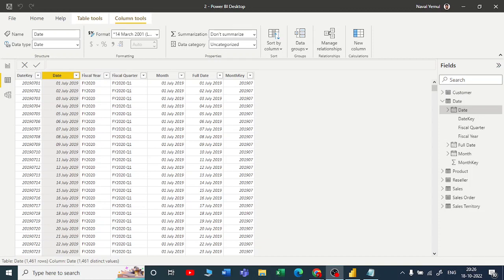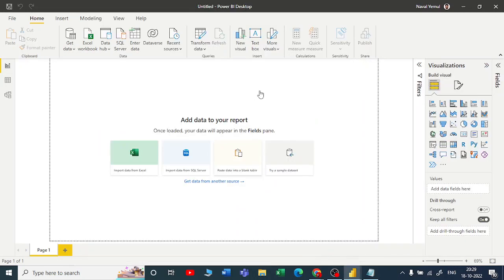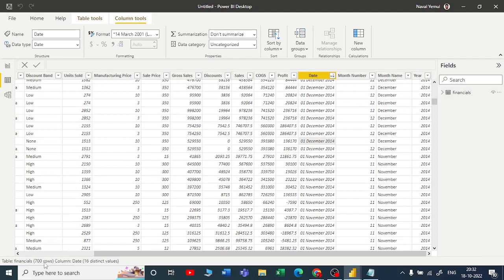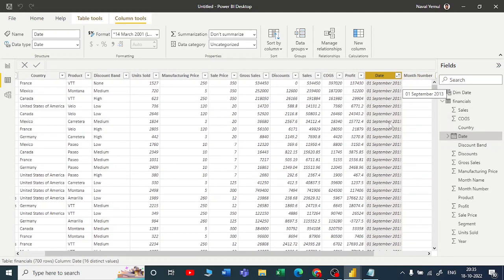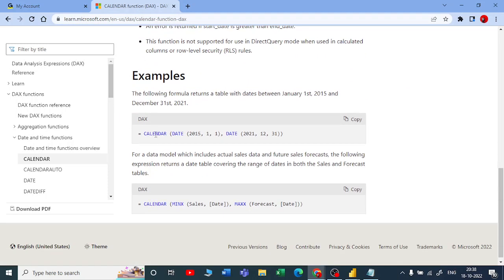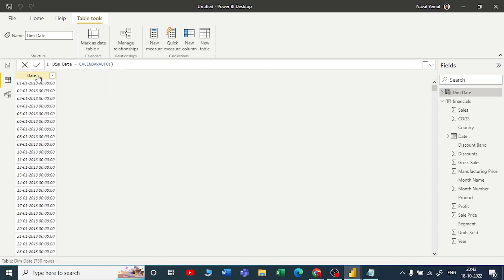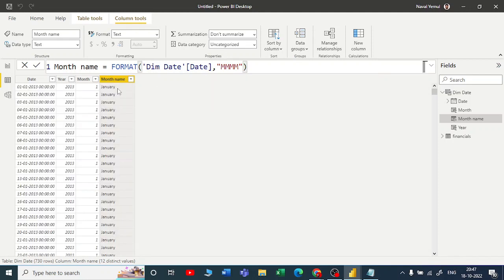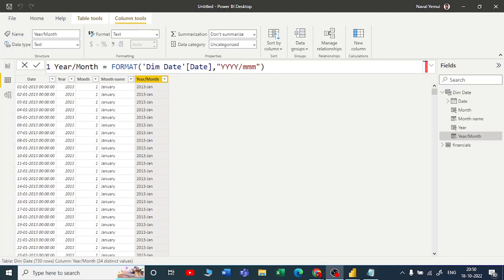3.5. Creating Dim Date Table:DAX -Method I | Power BI for Everyone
In this tutorial, you will understand the Dim date table, Power BI DAX, DAX for complete beginners Power BI tutorial for beginners, Data Modelling in Power BI, Edit Relationship,  Creating Relationships, Power BI tutorial for beginners, Microsoft Power BI, Power BI Tutorial for Everyone Data Modelling- Power BI